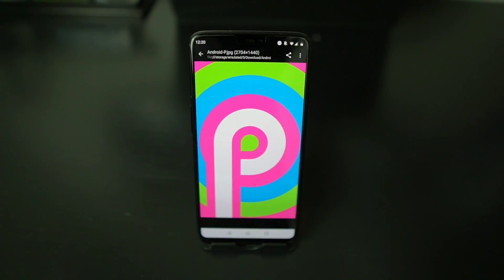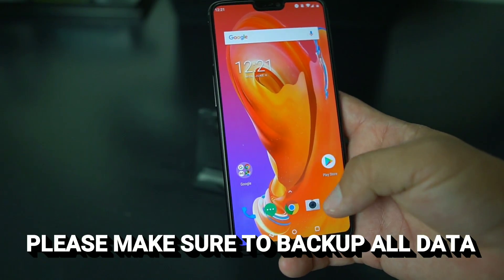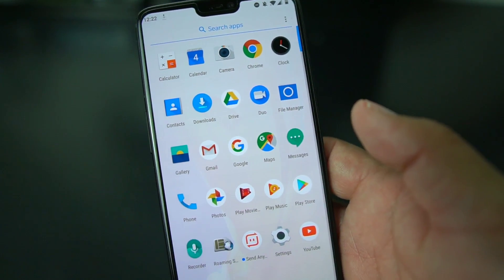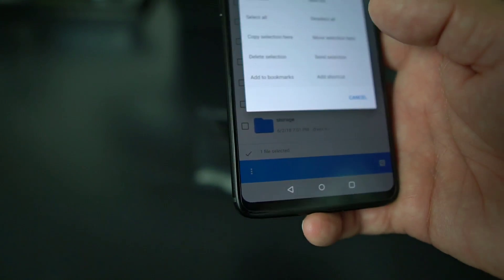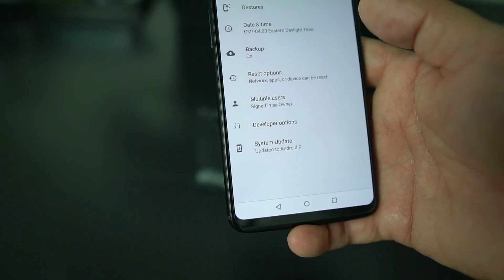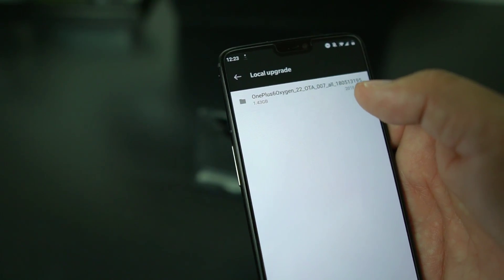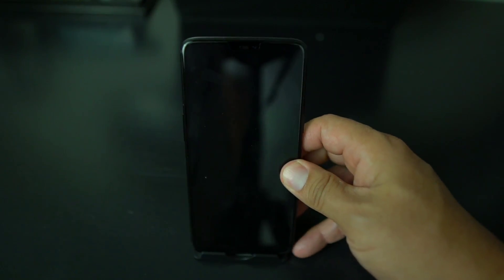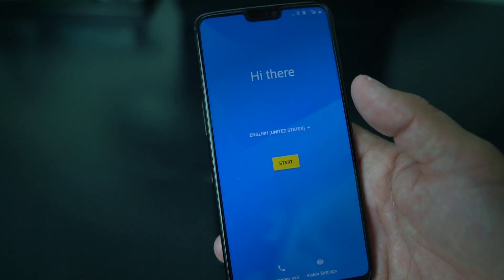OnePlus 6 Downgrade from Android P Beta to Stable Oxygen OS (GUIDE)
Guide on How to downgrade from Android P Beta to Stable Oxygen OS (Android 8.1 Oreo0 On OnePlus 6

Instructions of roll back from DP version to MP version – Local Rollback

Rollback process:
Please note: This upgrade will clear all contents of the phone, please make sure to back up.

1. Settings – System – About phone –Advance – scroll to the bottom and tap Build number 5 times.
2. Settings – System – Developer options – Open "OEM unlocking".
3. Download the ROM rollback package
4. Copy ROM roll back package to mobile phone storage root directory.
5. Settings system updates - top right corner icon  local upgrade -click on the installation package - immediately upgrade system upgrade to 100%.
6. Select Reboot system now.
7. Update successfully.